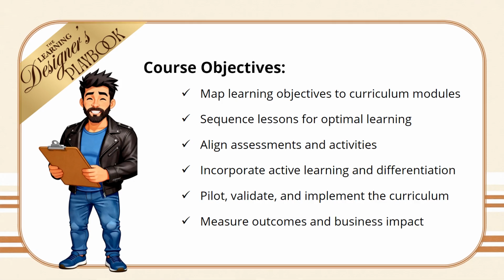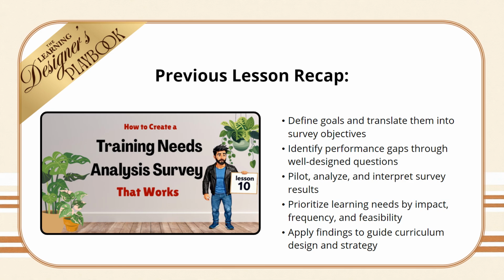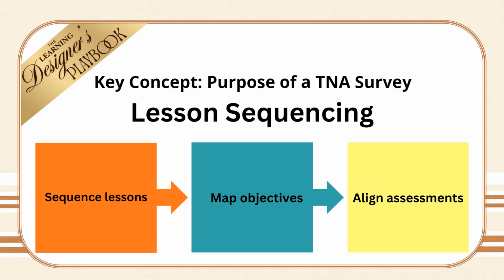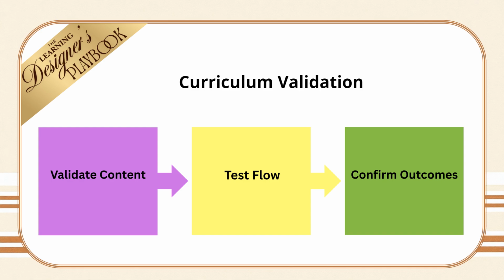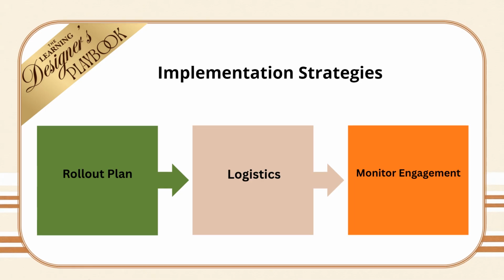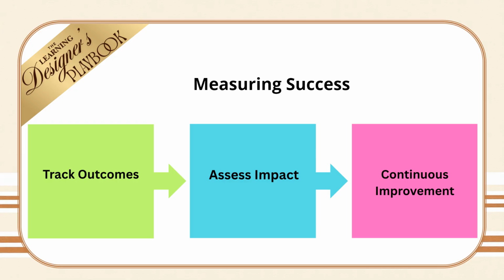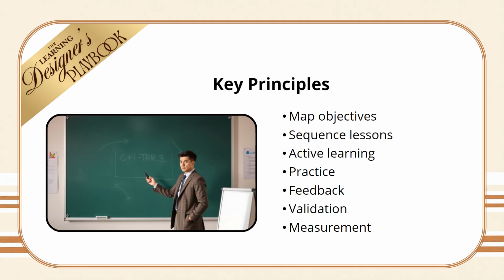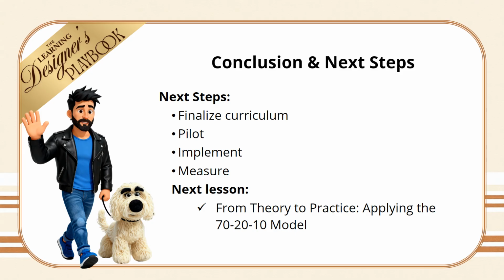11: Creating a Training Curriculum: A Step-by-Step Guide | Instructional Design Playbook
In Lesson 11 of the Learning Designer’s Playbook, you’ll learn how to design a training curriculum that translates learning needs into actionable, performance-focused instruction. We cover sequencing content, aligning assessments, active learning strategies, differentiation, real-world practice, feedback loops, validation, implementation, and measuring success. By the end of this lesson, you’ll be able to map learning journeys, integrate assessments and activities, pilot your curriculum, and measure impact.

💡 Key Takeaways:

Sequence content for learning progression

Align assessments with objectives

Embed active, real-world practice

Use feedback and differentiation

Validate, implement, and measure impact